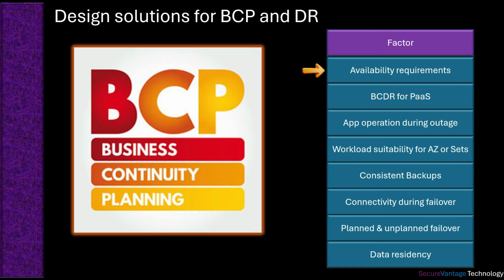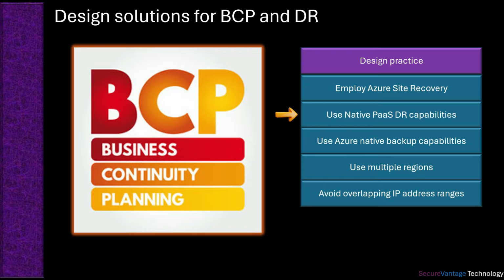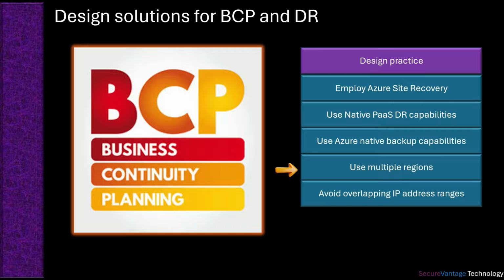Design solutions for BCP and DR